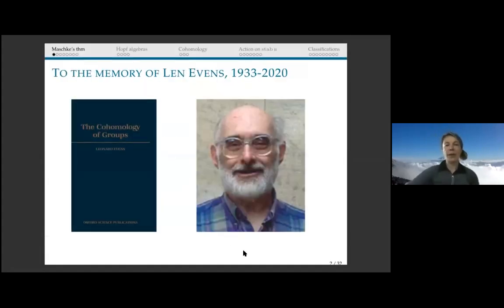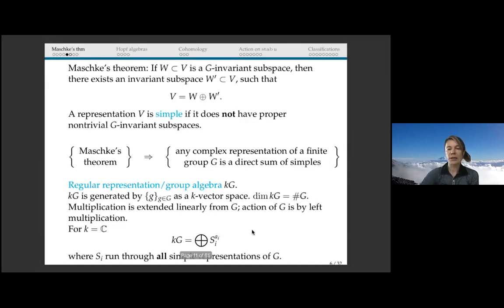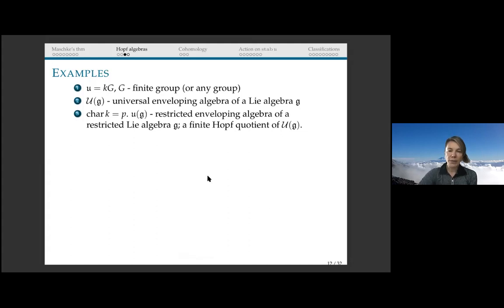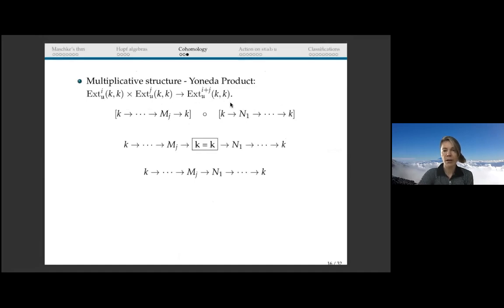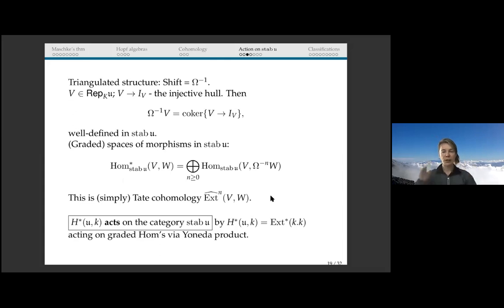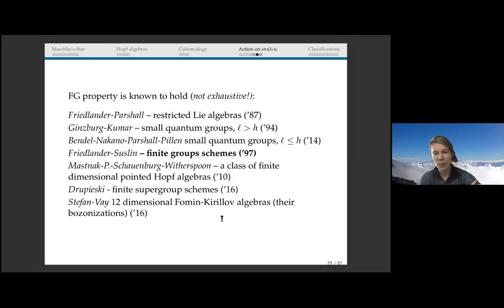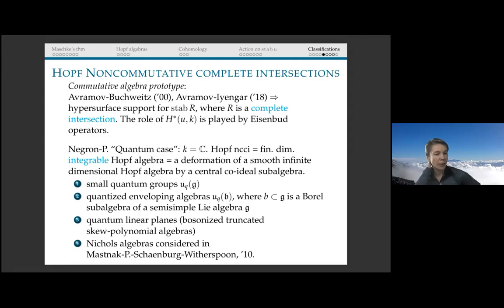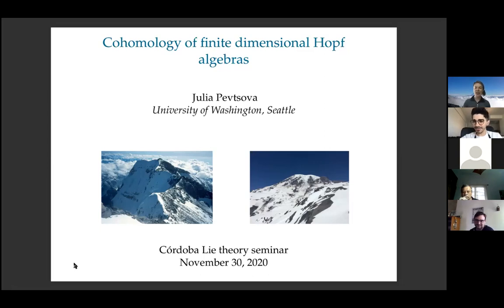Julia Pevtsova, Cohomology for finite dimensional Hopf algebras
Abstract:
This talk will be dedicated to the memory of Len Evens who sadly passed away earlier this month.

In 2004 Etingof and Ostrik stated in print a conjecture which had existed in a folkloric form for at least two decades before that: “{\it the cohomology ring of a finite tensor category is finitely generated}”. The first evidence of the conjecture appears in the work of Golod, Venkov and Evens in 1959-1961 who showed that the cohomology of a finite group with mod p coefficients is finitely generated. Evens was the one who realized what the correct finite generation condition should mean and also left us with a wonderful tool now known as the «Evens lemma” which keeps making appearances in the proofs of finite generation again and again.

Since then finite generation of cohomology has been established for many different representation categories, such as the ones for modular Lie algebras, small quantum groups, Lie superalgebras, finite group schemes, and Nichols algebras of diagonal type. The general case of the conjecture remains wide open though.

In the talk I’ll (partially) describe what is known and will try to touch upon some geometric applications which are the major driving forces for the recent interest in the finite generation conjecture.

Based on joint work with N. Andruskiewitsch, I Angiono, S. Witherspoon; and also with C. Negron.